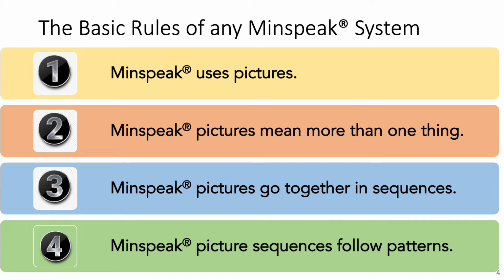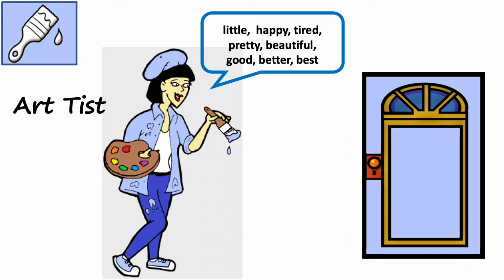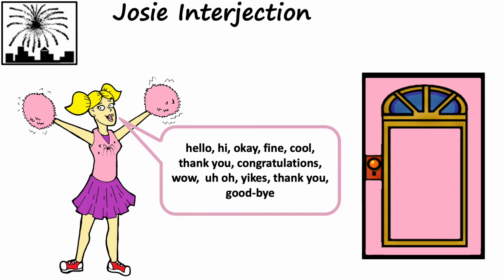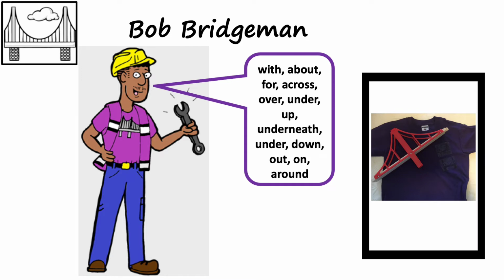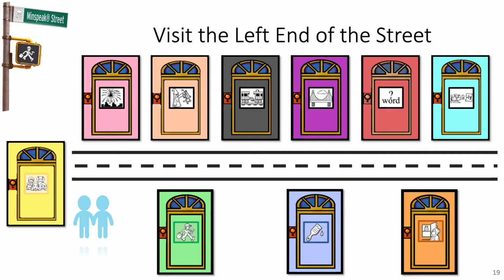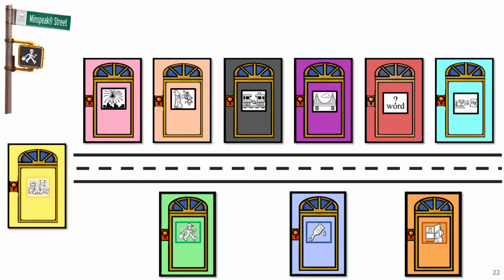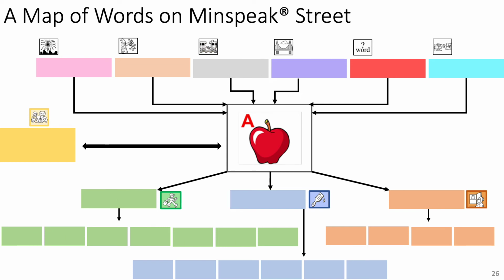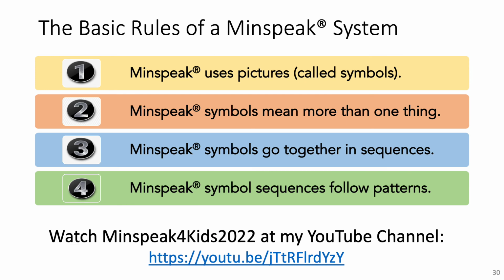A Visit to Minspeak® Street 2022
Welcome to A Visit to Minspeak® Street.   Minspeak® Street is a simple illustration that I’ve used with parents and others to teach some of the basic principles about how vocabulary is organized in a Minspeak® system.   This movie covers the fundamental pattern of coding vocabulary by part-of-speech.  Each part-of-speech is a character on Minspeak® Street.  We’ll visit Minspeak® Street together to learn a little about each character who lives there and the words they say.   Go to my TeachersPayTeachers store to download this movie, along with a booklet and a copy of the map of Minspeak® Street, so you can teach other people about a Minspeak® system.